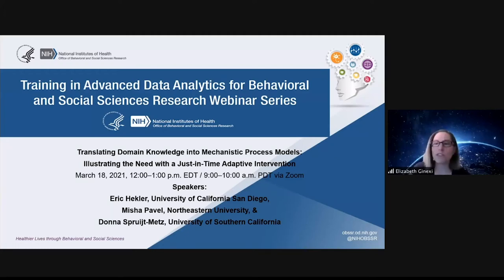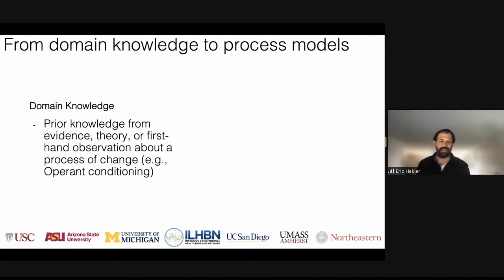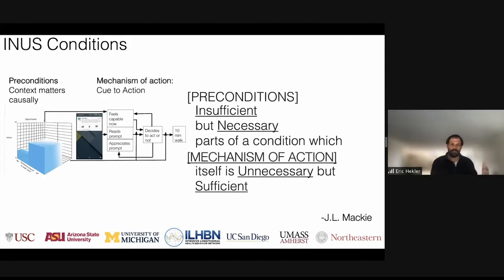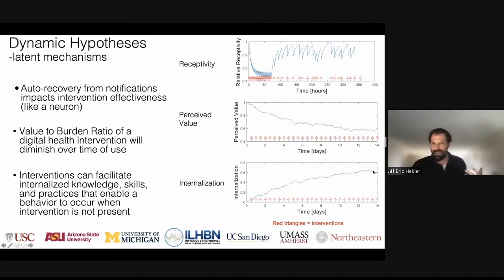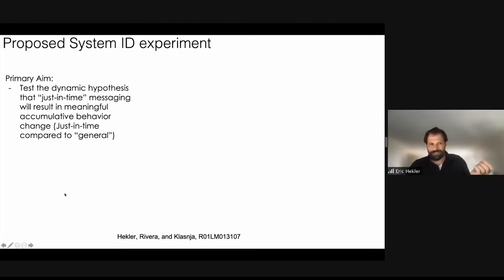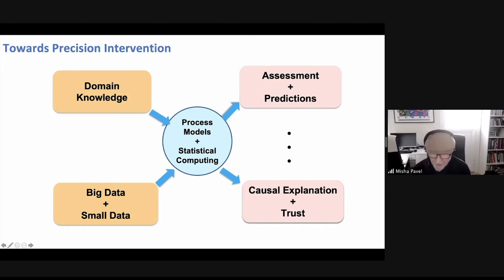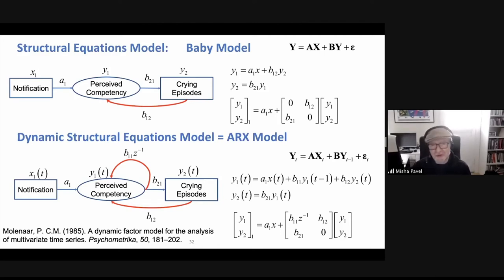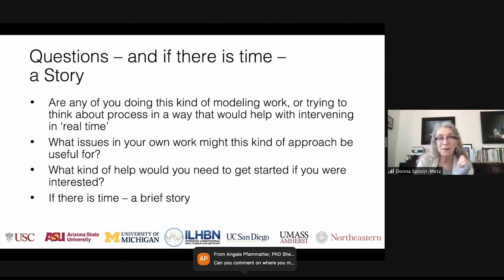TADA BSSR Webinar: Translating Domain Knowledge into Mechanistic Process Models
Translating Domain Knowledge into Mechanistic Process Models: Illustrating the Need with a Just-in-Time Adaptive Intervention

Event Date: March 18, 2021, 12:00–1:00 p.m. EDT / 9:00–10:00 a.m. PDT via Zoom

Speakers:
Eric Hekler, University of California San Diego
Misha Pavel, Northeastern University
Donna Spruijt-Metz, University of Southern California

Overview:
With digital technologies, radically new possibilities have emerged for studying and developing new insights related to advancing both fundamental understanding of social and behavioral processes and, simultaneously, improving behavioral interventions built upon said knowledge. These new possibilities though force us to find more robust ways to translate domain knowledge about processes (e.g., insights from operant and classical learning, cognitive science, and affective learning) into robust process models that rigorously specify temporal understanding of the dynamics and context-dependencies of said processes. The possibilities and challenges are particularly evidence when seeking to develop just-in-time adaptive interventions (JITAI), which seek to provide support during states when a person would have the opportunity to engage in a positive behavior, be receptive to receiving support, and, engagement would result in positive internalized adaptation towards engaging in the desired behavior, eventually, without the need for the JITAI. In this webinar the team will describe efforts to establish more robust approaches for translating domain knowledge about processes into computational models that account for theorized dynamics and to offer some initial steps to advance the field.